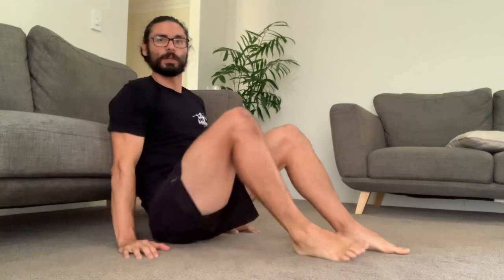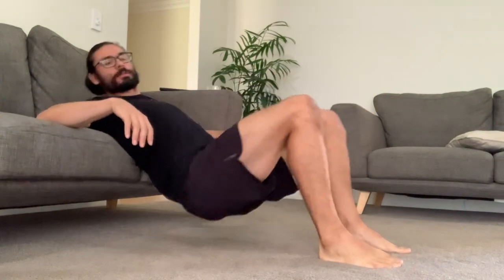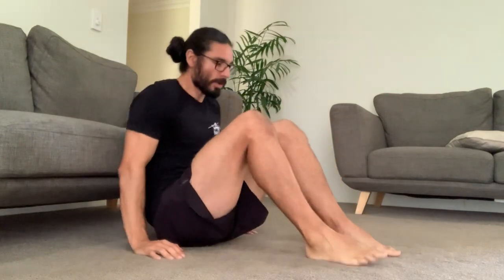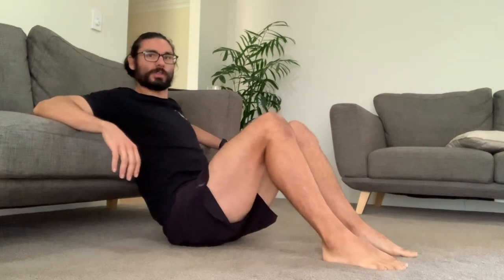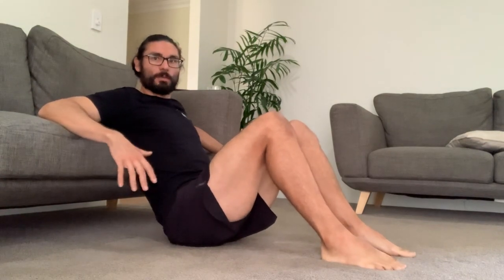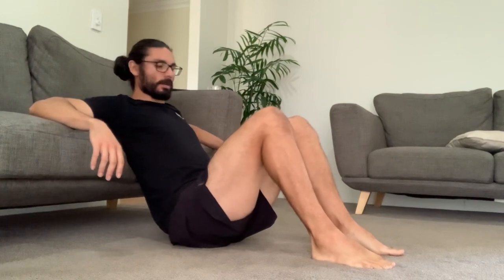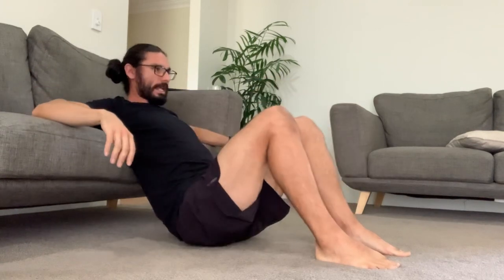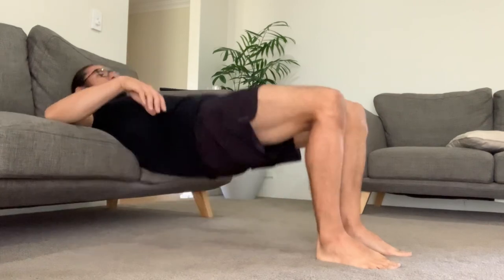Body Weight Hip Thrust test